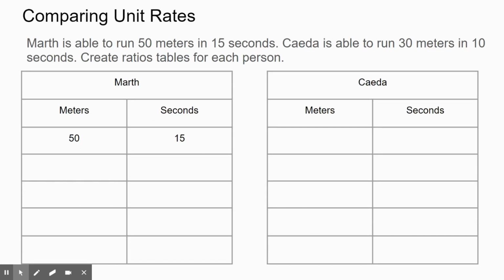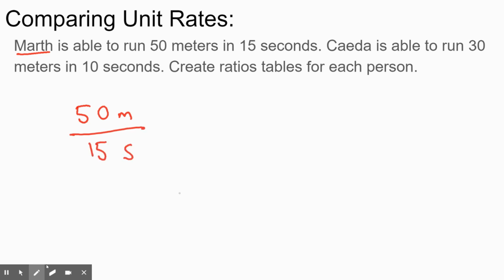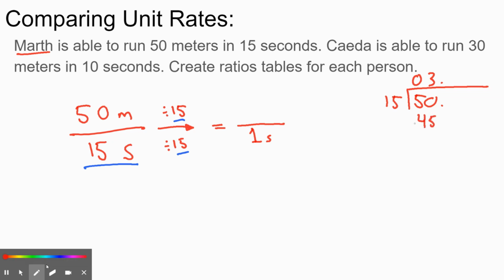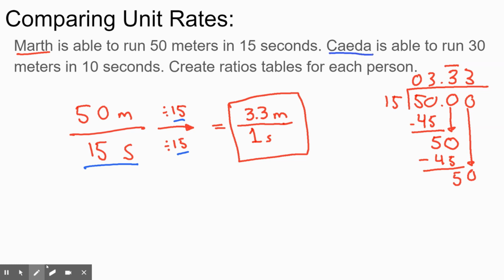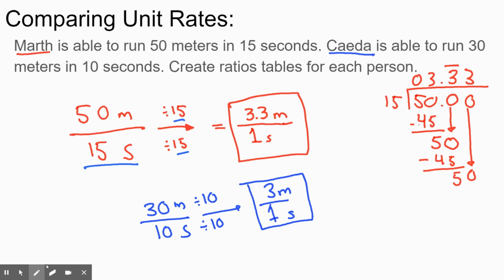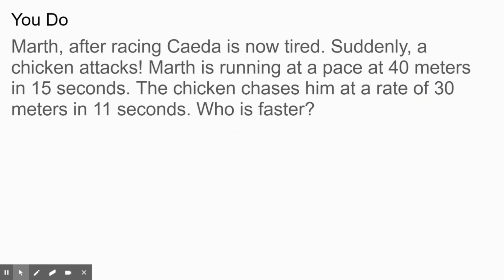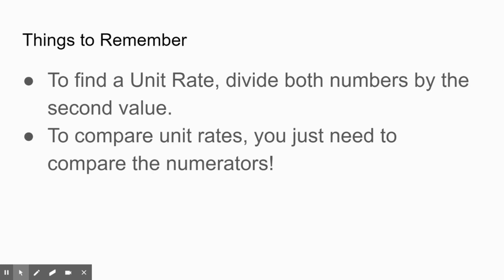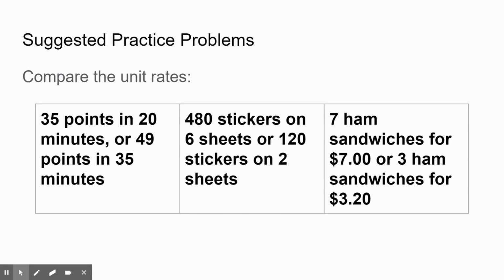Lesson 5.6 Comparing Unit Rates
In this video, we are going to use the Unit Rates that we learned about to make a comparison between two rates really easy. All it takes is a little bit of division, and that's it!

And a couple of experts from 'Chicken Attack'